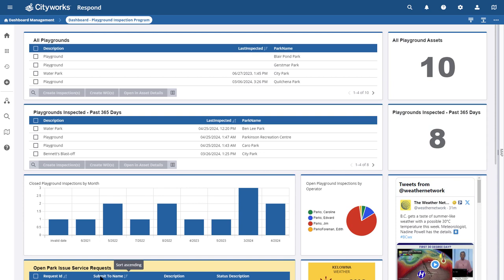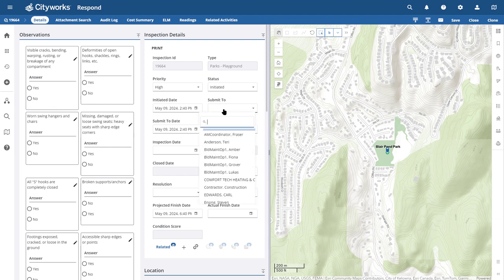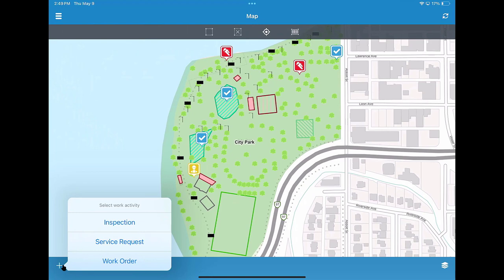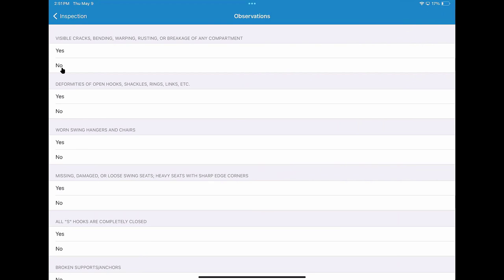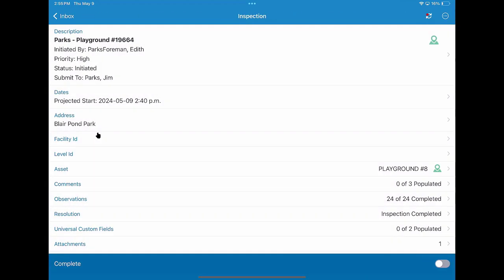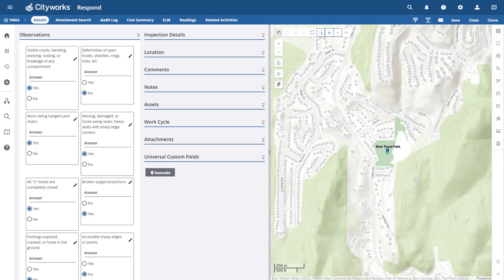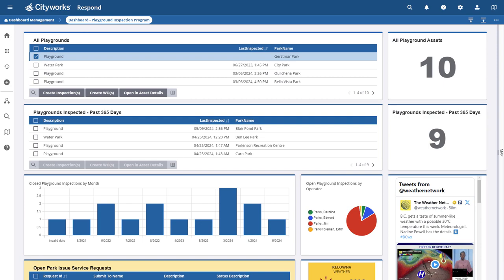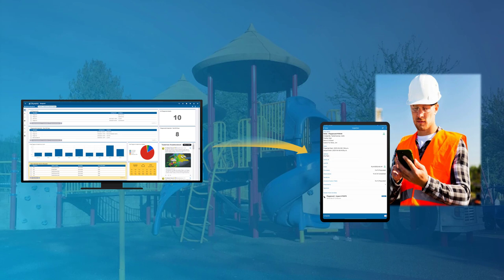Enhancing Park Safety with Cityworks: Playground Inspections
Step into the world of advanced playground management with Cityworks AMS for preventative maintenance and safety compliance. This detailed demonstration illustrates how to schedule regular inspections, capture critical data on playground conditions through our mobile interface and use these insights to prioritize maintenance tasks. The video will show you how to ensure that municipal playgrounds not only comply with the latest safety standards but also provide a safe and enjoyable environment for children to play.

00:00 – Prologue
00:34 – Demonstration Introduction
00:47 – Cityworks Dashboard (Demo)
01:30 – Creating an Inspection (Demo)
02:30 – Completing an Inspection: Mobile App (Demo)
07:30 – Reviewing an Inspection (Demo)
09:00 – Recap
10:33 – Epilogue